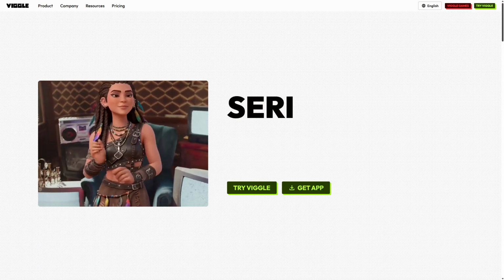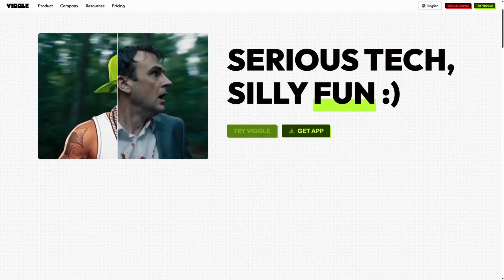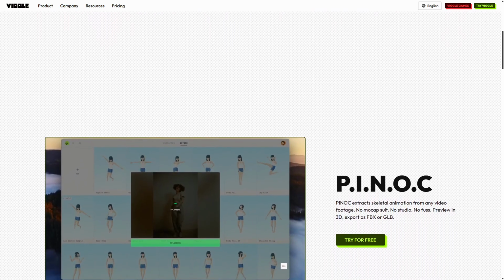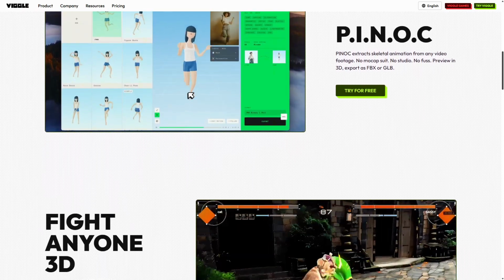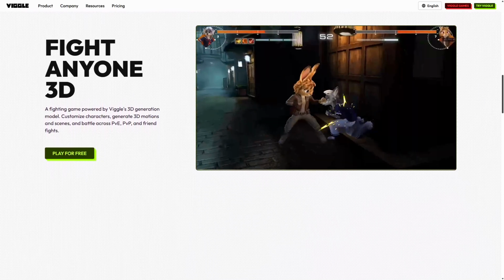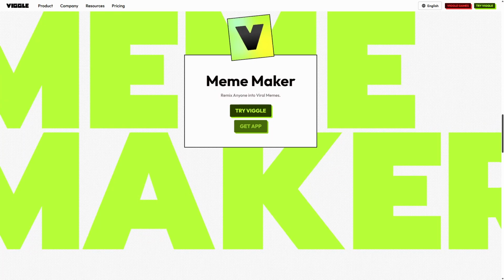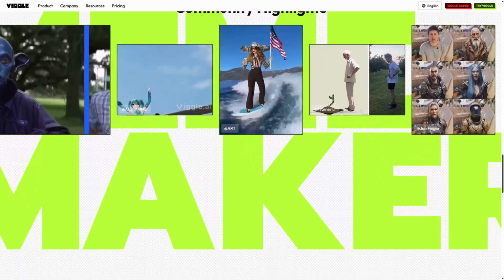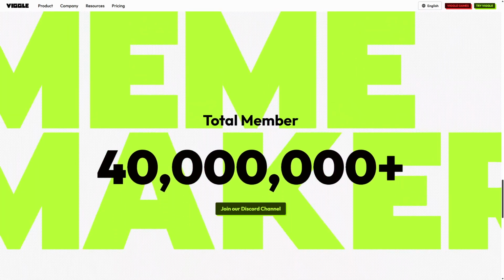Viggle AI Review Best AI Animation Tool Right Now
This video teaches you how to use Viggle AI, the best AI animation tool available right now, to create stunning animations quickly and efficiently. We explore its key features, user interface, and demonstrate step-by-step how to bring your ideas to life with minimal effort. Whether you are a beginner or a professional animator, this review will help you understand why Viggle AI stands out in the crowded animation software market. You'll also learn tips and tricks to maximize your productivity and enhance your creative projects.

Viggle AI offers powerful AI-driven tools that simplify the animation process, saving you time and effort. Its intuitive design and advanced capabilities make it suitable for various animation styles and purposes. By the end of this video, you’ll know if Viggle AI is the right tool for your animation needs and how to get started right away.